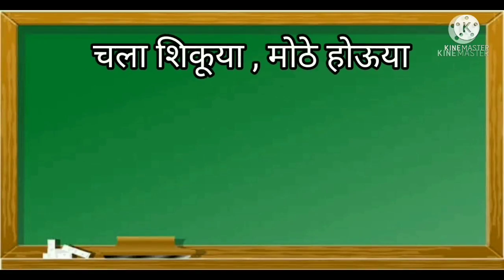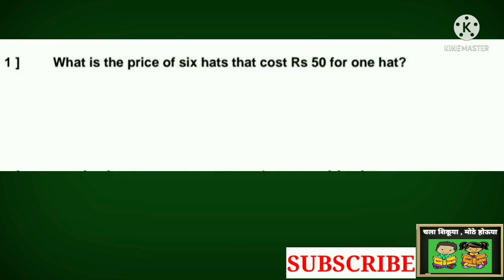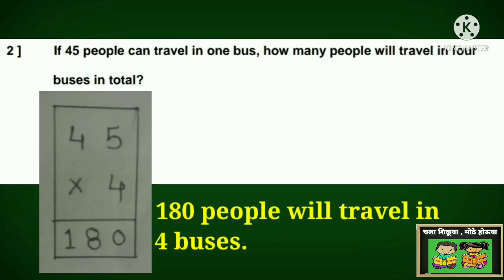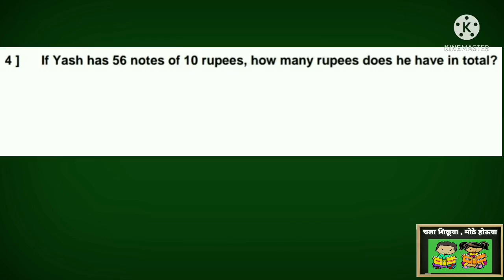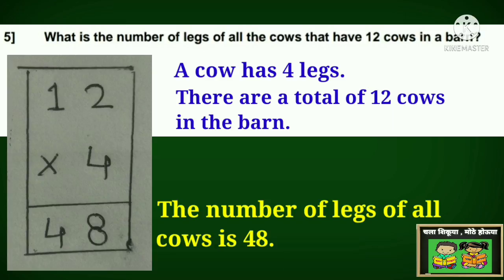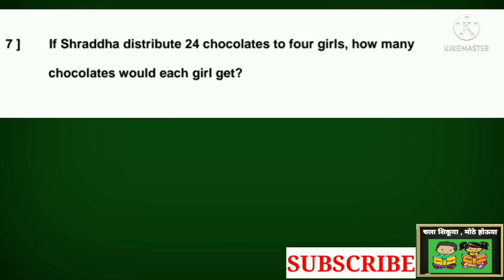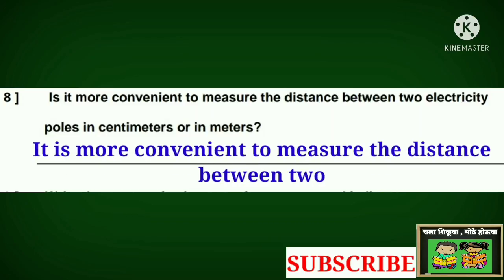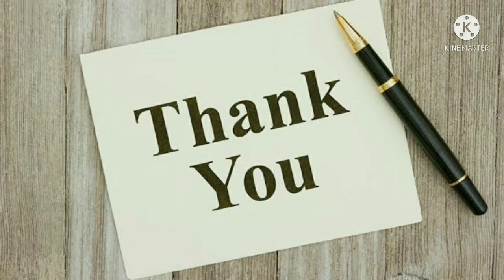सेतू अभ्यास चाचणी 2 | इयत्ता चौथी गणित | Bridge course class 4th test paper2 | Setu abhyas chachani2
इयत्ता - 4 थी , सेतू अभ्यास चाचणी 2 , विषय - गणित (सेमी इंग्रजी)

सेतू अभ्यास चाचणी क्र. २

सेतू अभ्यास चाचणी क्र. १

⚫  इयत्ता 3 री , विषय-मराठी शैक्षणिक व्हिडिओ पाहण्यासाठी खालील 👇लिंक पाहा.

⚫  इयत्ता 4 थी , विषय-मराठी शैक्षणिक व्हिडिओ पाहण्यासाठी खालील 👇लिंक पाहा.

⚫ इयत्ता 3 री, विषय - परिसर अभ्यास शैक्षणिक व्हिडिओ पाहण्यासाठी खालील 👇लिंक पाहा.

⚫ इयत्ता 4 थी, विषय - परिसर अभ्यास-1

⚫ इयत्ता 4 थी, विषय - परिसर अभ्यास-2

⚫ Std - 4th , Sub - Evs (Part-1)

⚫ Std - 4th , Sub - Evs (Part-2)